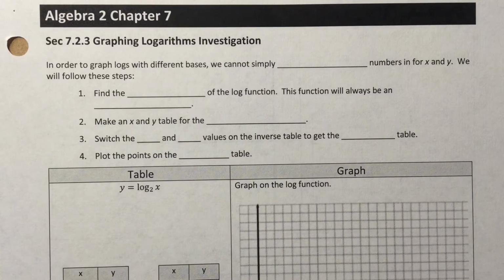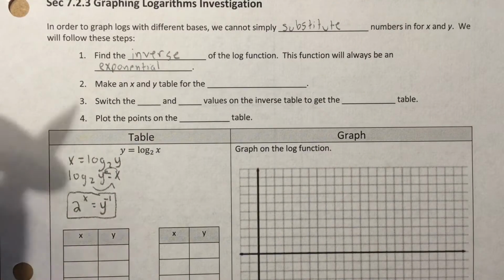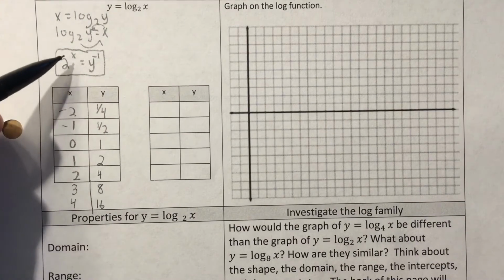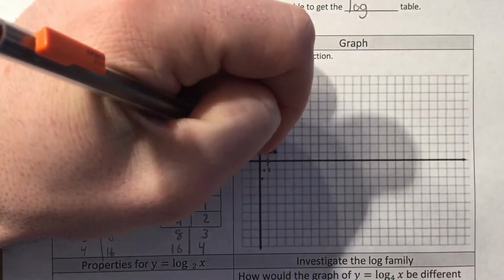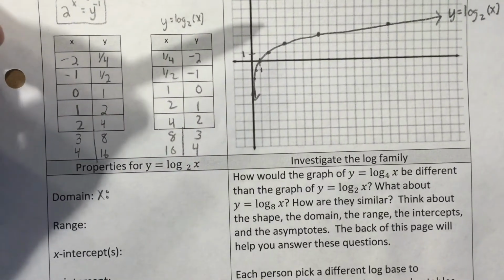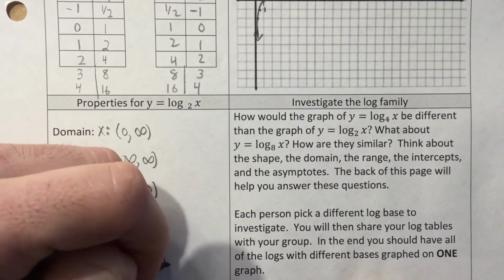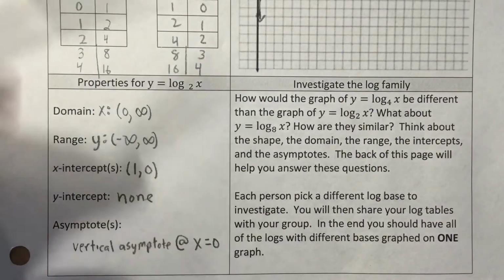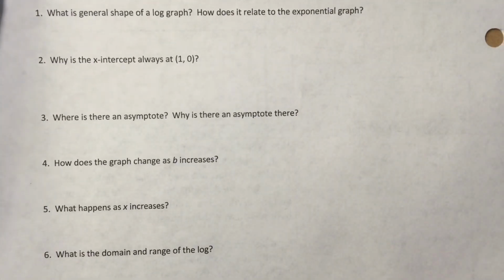Sec 7.2.3 Graphing Logarithms Investigation